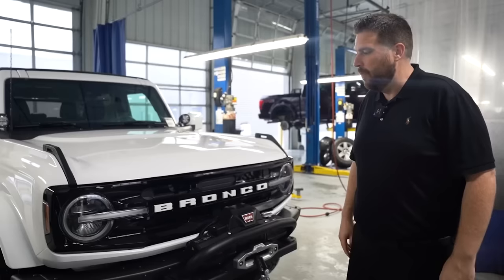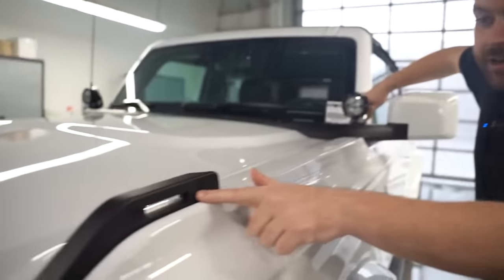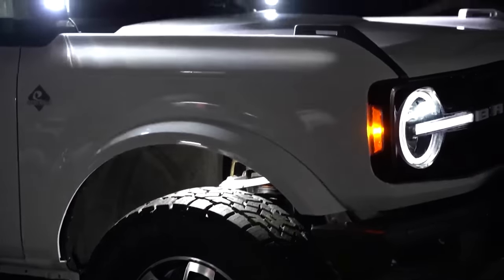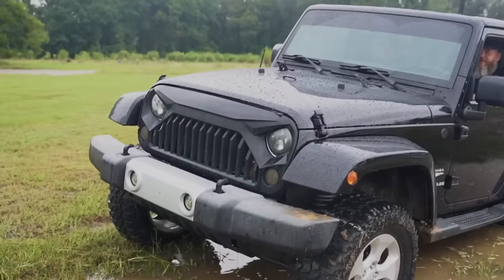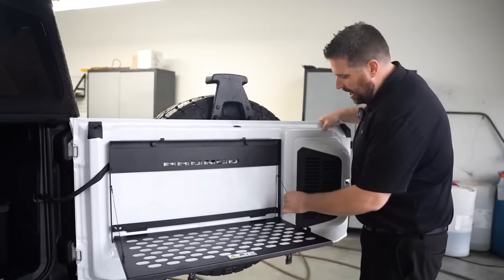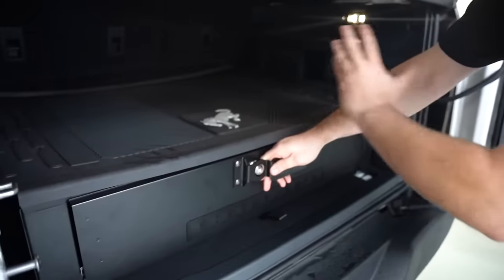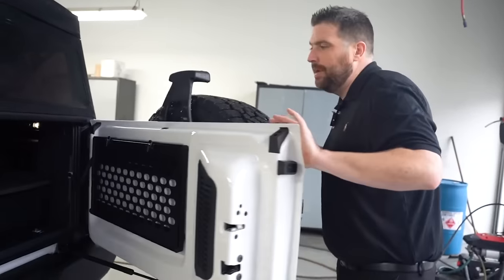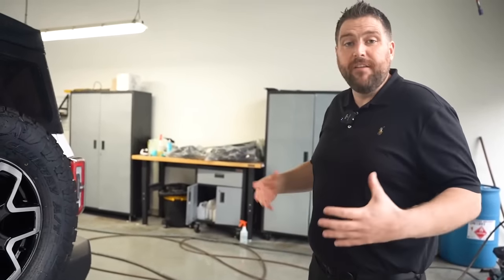2021 Bronco Off-Road Accessories Walk-Around | Rigid Lights, Warn Winch, Drawer System & More!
Full breakdown on the off-road accessories we've tested out on our Bronco so far👇

- Rigid Cube Lights
- Rigid Rock Lights
- Warn Winch
- Ford Tailgate Folding Table
- Ford Heavy Duty Locking Drawer System
- 3rd Brake Light Extender